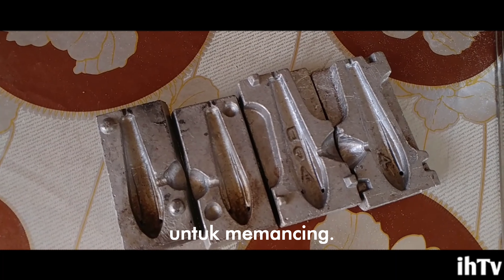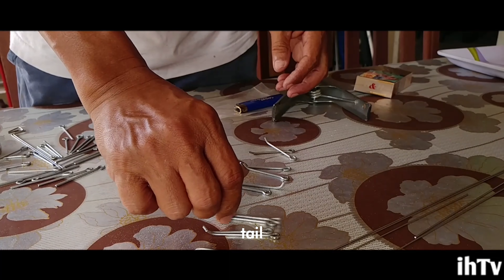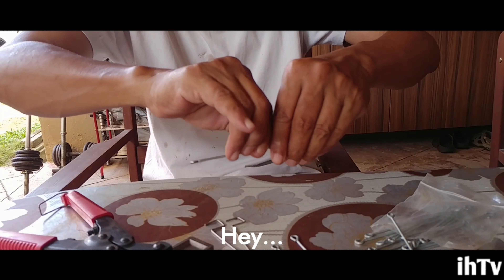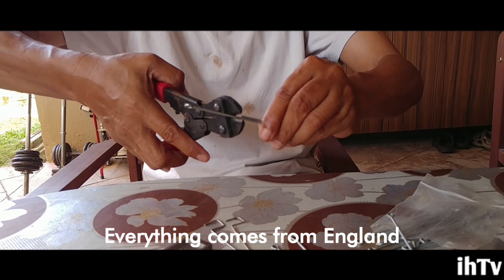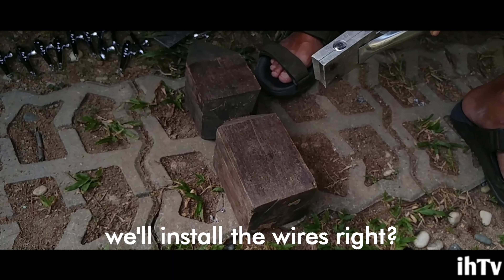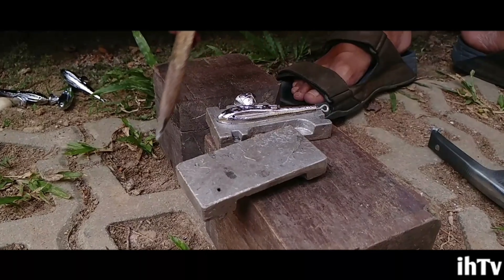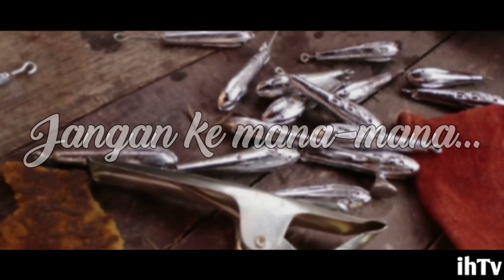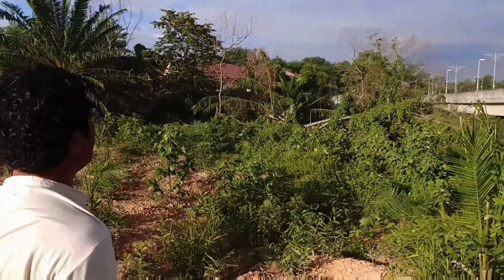Grip Sinker DIY Untuk Memancing Ikan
Batu Sauh/Batu Pencengkam/ Grip Sinker adalah batu pemberat pancing yang ada pencengkam yang diperbuat dari dawai. Ia sesuai dimainkan ditempat yang berpasir seperti di pantai Sepang atau Maldives.

Apabila batu jenis ini dilontarkan ke dalam air, ia tenggelam ke dasar yang berpasir. Dawai pencengkam akan terbenam ke dalam pasir apabila pemancing menegangkan tali, oleh itu batu ini sukar untuk hanyut dibawa arus. Apabila ikan makan, tarik kuat sikit agar sauhnya terlepas dan batu tersebut boleh ditarik bersama-sama ikan seperti biasa.

Video bertajuk Grip Sinker DIY Untuk Memancing Ikan ini menunjukkan bagaimana Grip Sinker dibuat di rumah. Beberapa butir Grip Sinker telah dibuat untuk persiapan Lados Angling Team pergi memancing di Kelong Nazri, Bagan Lalang pada 7-8 Meu 2018.